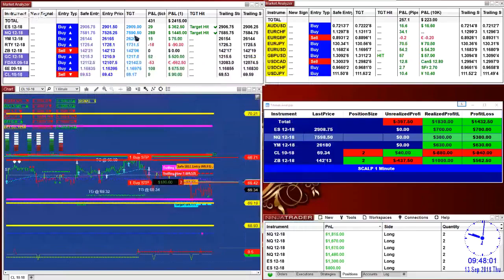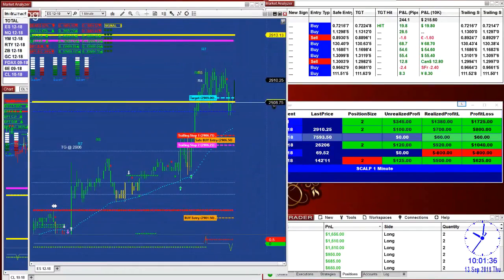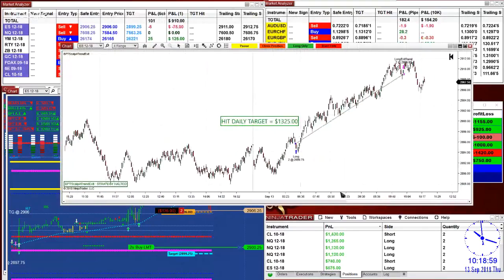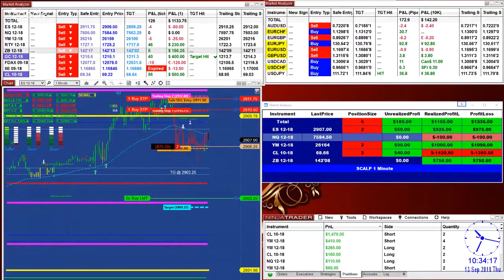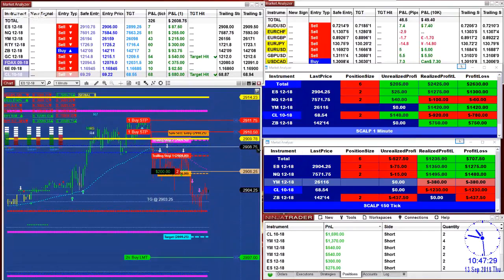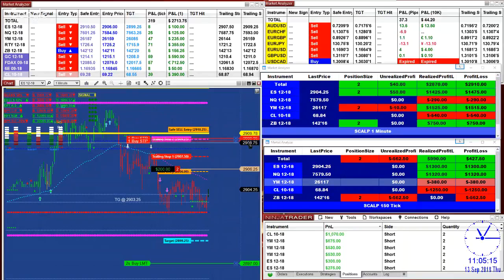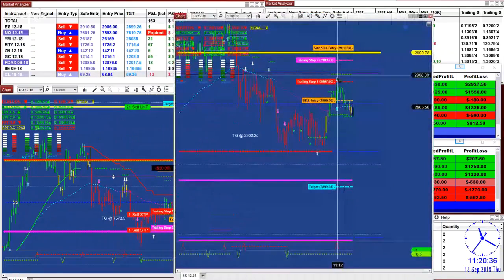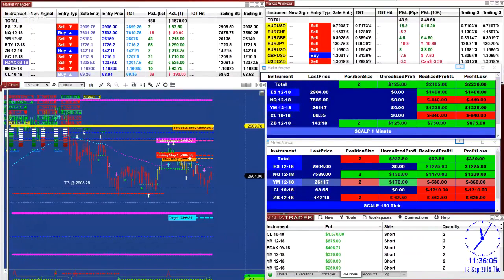Automated-Trading Robot| *AUTOMATED TRADING * | *best pro trade*| Automated Entry Signal Trading